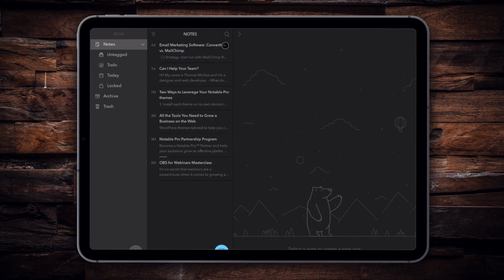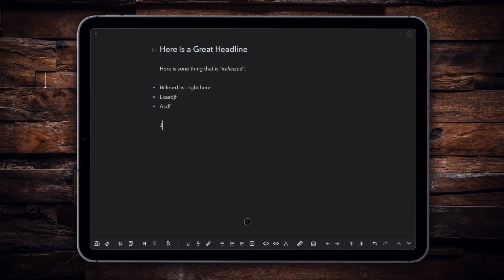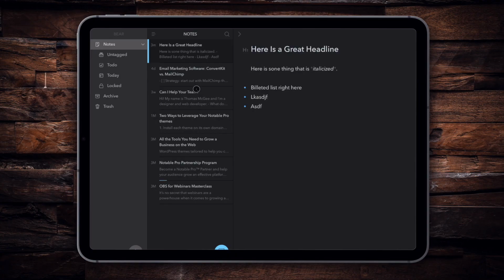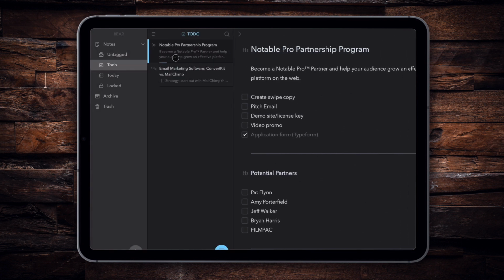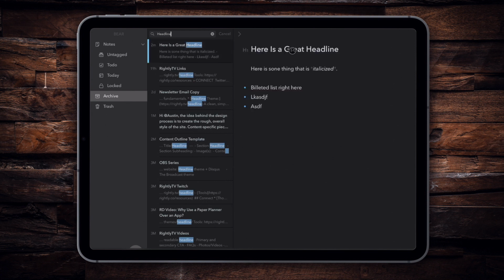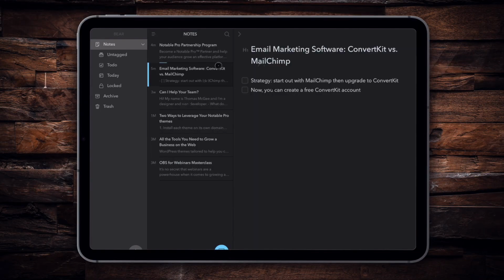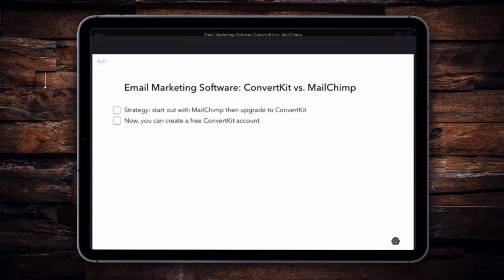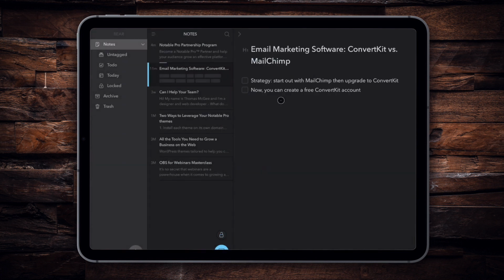My Top 5 Favorite Bear Features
» RESOURCES

» CONNECT